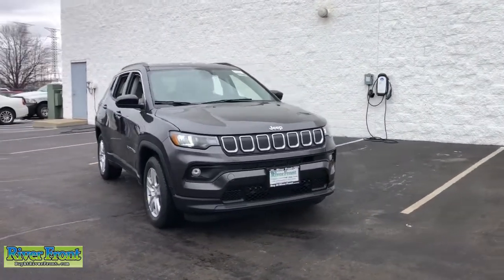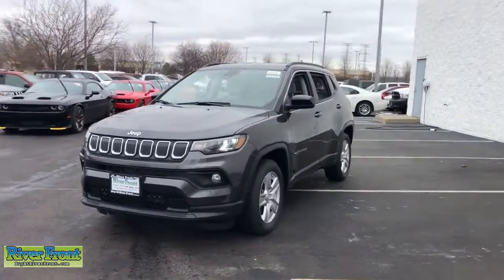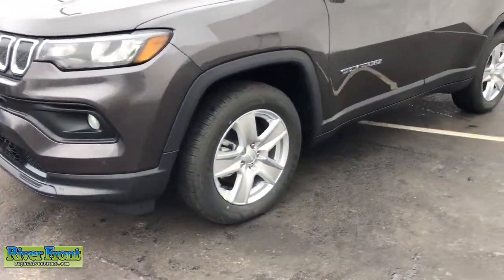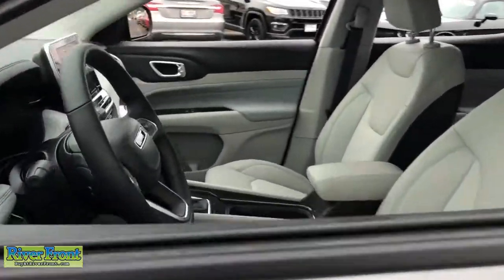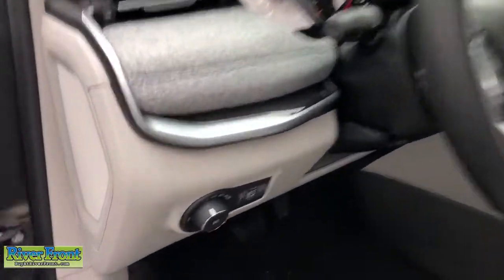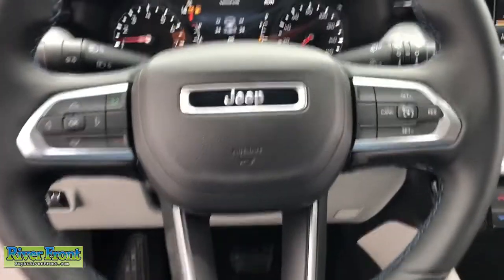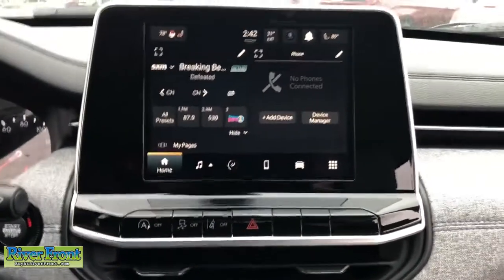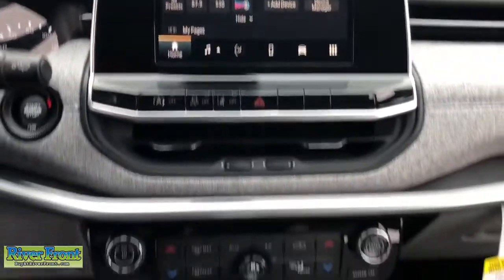2022 Jeep Compass St. Charles, Aurora, Glendale Heights, Naperville, North Aurora, IL 221108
Granite Crystal Metallic Clearcoat New 2022 Jeep Compass available in North Aurora, Illinois at RiverFront CDJR. Servicing the St. Charles, Aurora, Glendale Heights, Naperville, IL area.

Enjoy our no hassle pricing, no games, no surprises just great deals. No vehicle priced over MSRP and no special qualification rebates in our prices, ever. Granite Crystal Metallic Clearcoat 2022 Jeep Compass Latitude FWD 6-Speed Aisin Automatic 2.4L I4brbrRecent Arrival! 22/31 City/Highway MPG Price includes: $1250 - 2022 National Retail Consumer Cash (Type 1/B) 22CN1. Exp. 01/31/2022 $500 - Mid-West BC Bonus Cash MWCNA. Exp. 01/31/2022